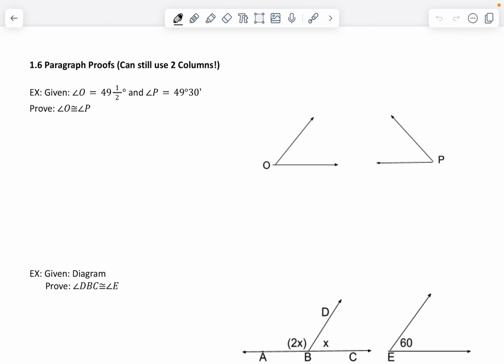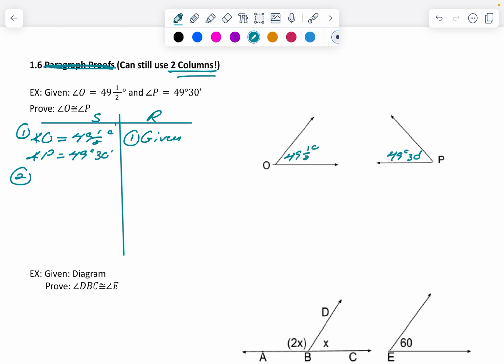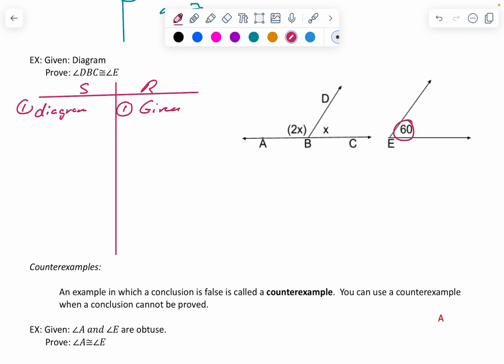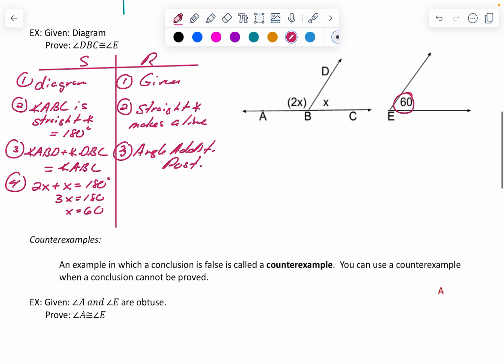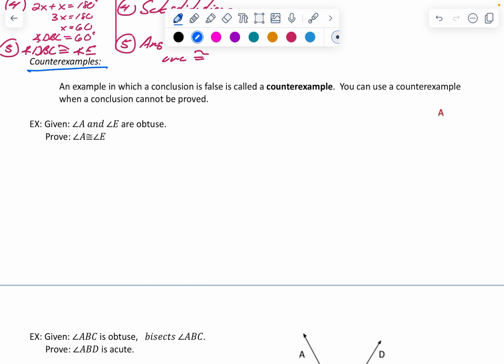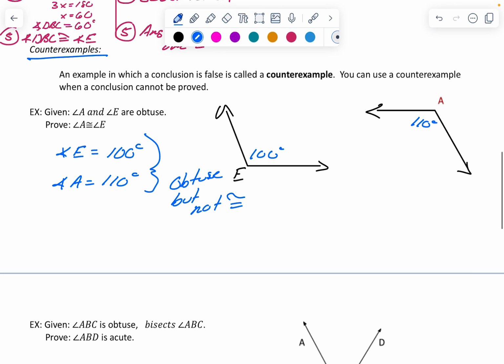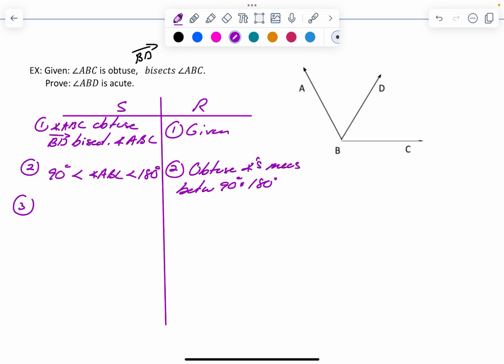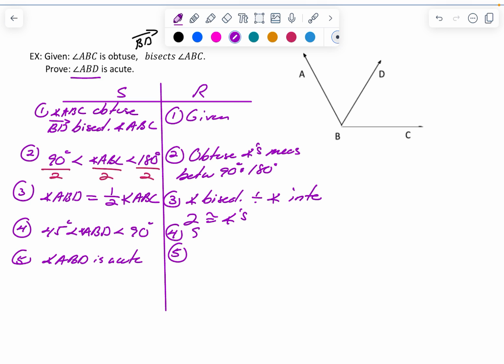HG 1.6 Notes